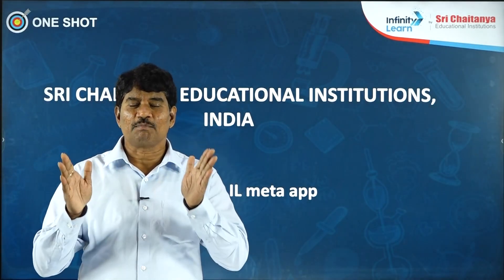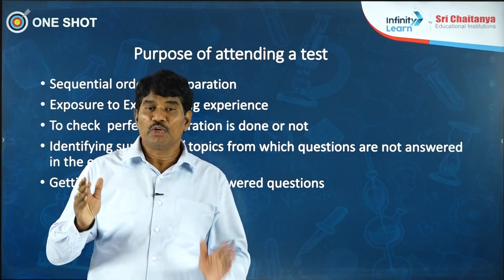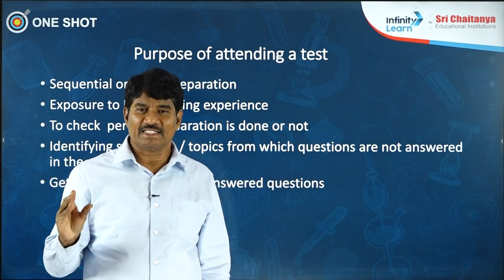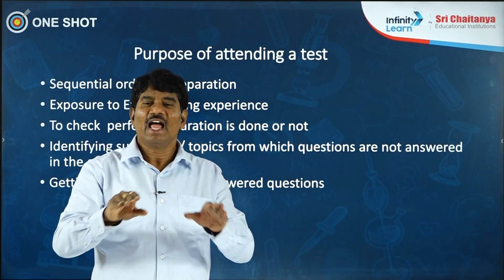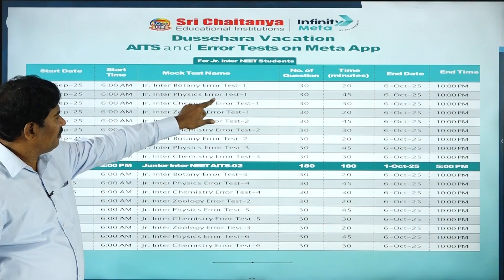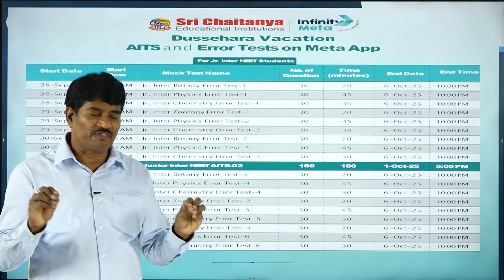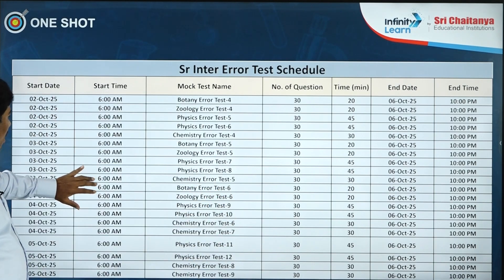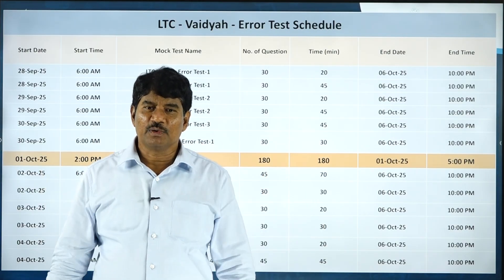Error Tests in Sri Chaitanya Infinity Learn Meta App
In this video, our Master Teacher will explain everything about Error Tests in the Infinity Learn Meta App and how they can be a game-changer in your exam preparation.

You will learn:
✅ What are Error Tests in Infinity Learn Meta App
✅ How Error Tests identify your weak areas
✅ Step-by-step process to use Error Tests effectively
✅ Tips to improve accuracy and speed with targeted practice
✅ How these tests can help you score higher in your upcoming exams

Whether you are preparing for NEET, JEE, or board exams, this session will show you how to analyze mistakes, strengthen concepts, and boost your performance using the Infinity Learn platform.

👨‍🚀 Dream Big. Study Smart. Win Bigger.

☎️ Request a Call Back from our Expert for any help, Please Fill the Form

👥Follow Sri Chaitanya on Social Media👥